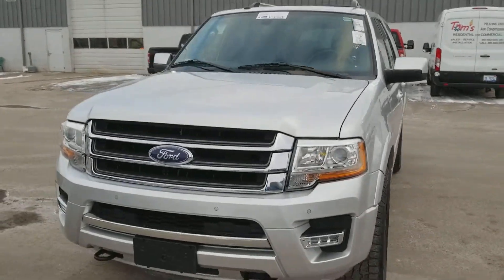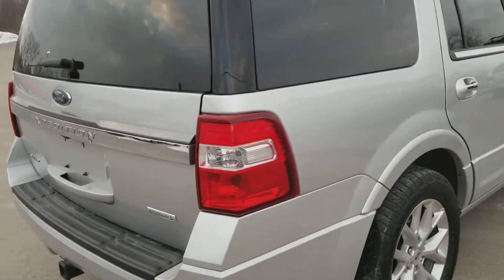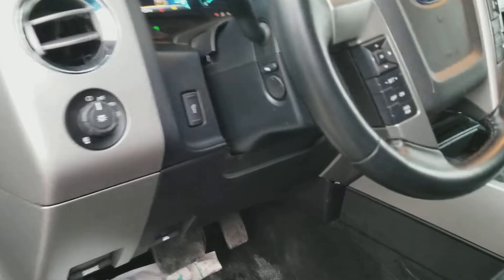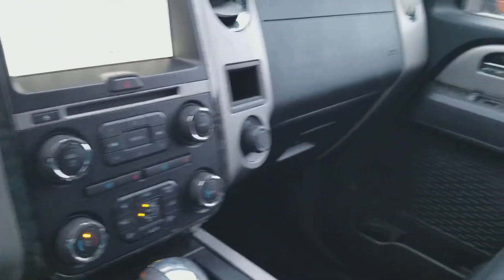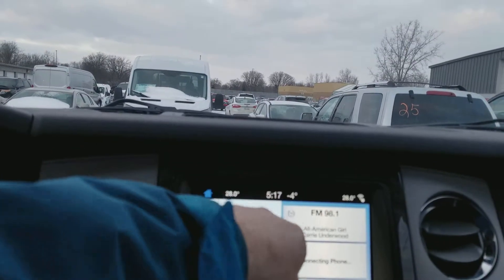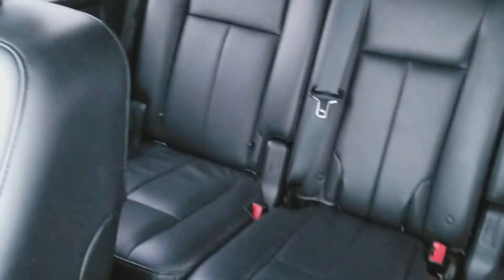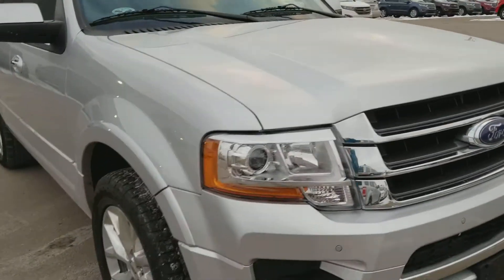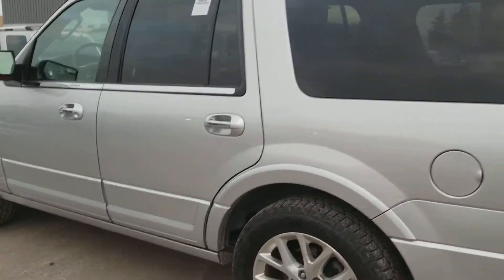2017 Ford Expedition Limited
Leather, Heated and Cooled Seats, Roof, Sync 3, loaded!!! Under 33,000 miles!